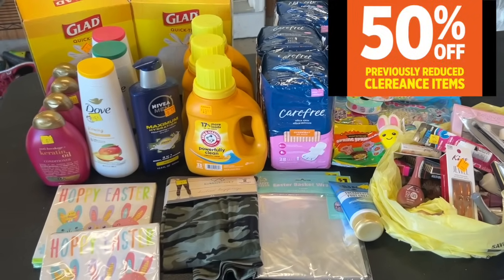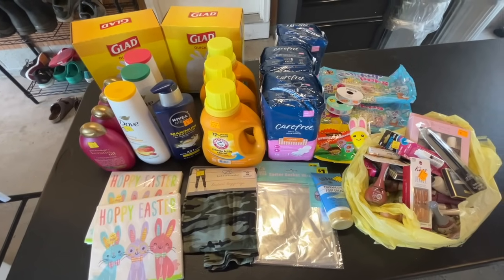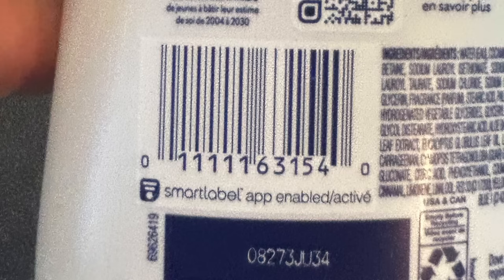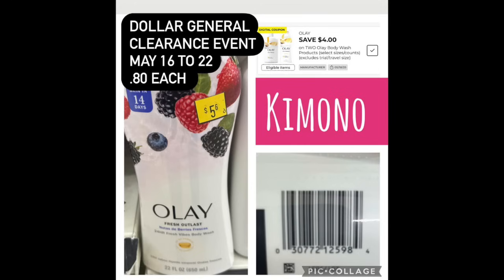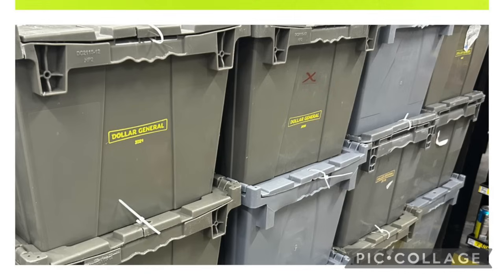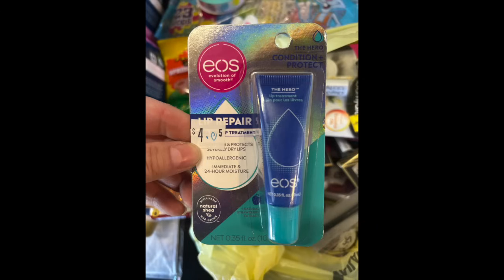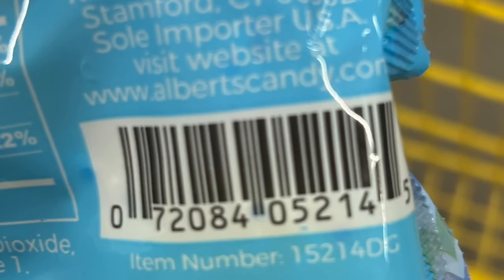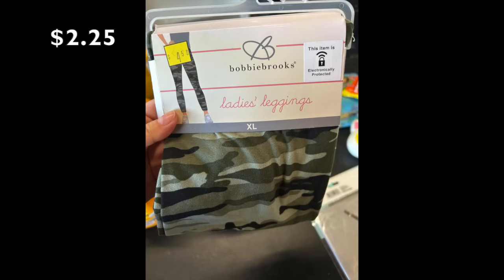Dollar General MAY 2025 CLEARANCE HAUL + 80 PENNY ITEMS!